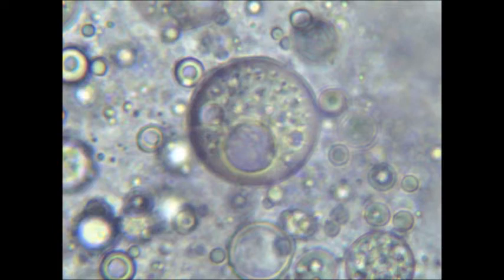The latest news on my experiments.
Unfortunately, I will not be able to assess the results of any experiments that I do without the use of a piece of lab equipment known as a spectrophotometer.  However, I should have access to one in the coming weeks. The experiments which I have done so far may have produced uracil or even some metabolite of uracil, but it might have been in only very minute quantities, which are not able to be detected with chemical tests.